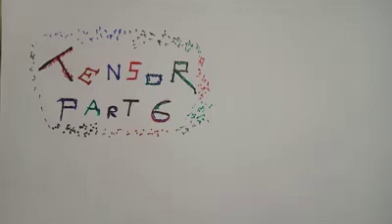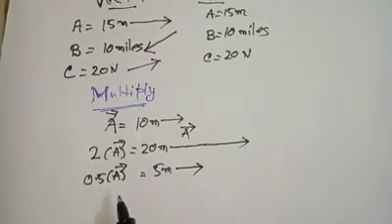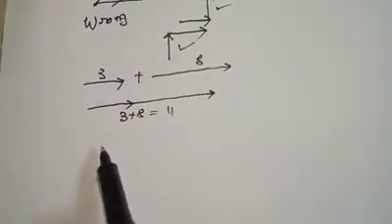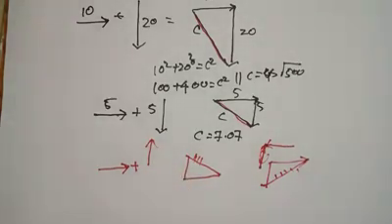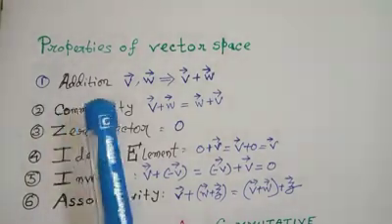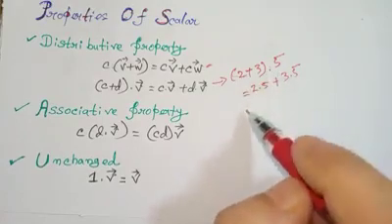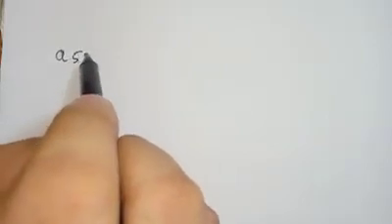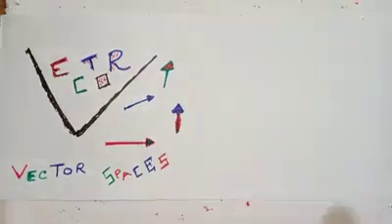What is a vector | Vector space | Vector operation | Vector addition | Tip to tail method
(1) What is a vector
(2) The usual definition of a vector
(3) Addition and multiplication of vectors
(4) Tip to tail method
(5) Scaling vector
(6) Vector space
(7) Properties of vector space
(8) Addition, commutative, associativity, and distributive property
(9) Various properties of vector space
(10) 2 by 3 matrix as a vector space

About Me